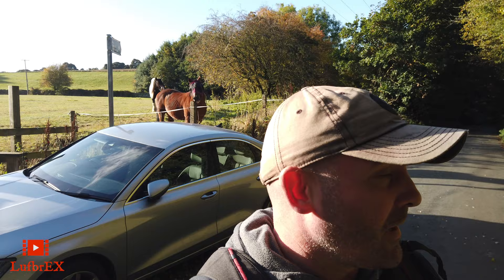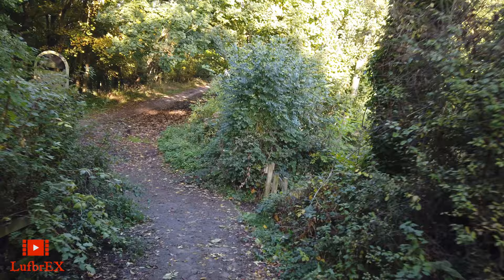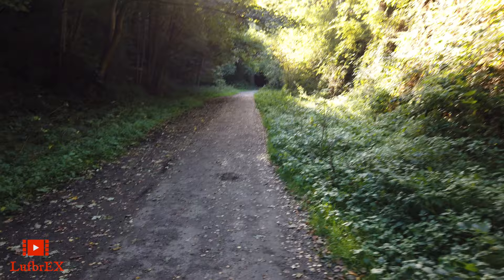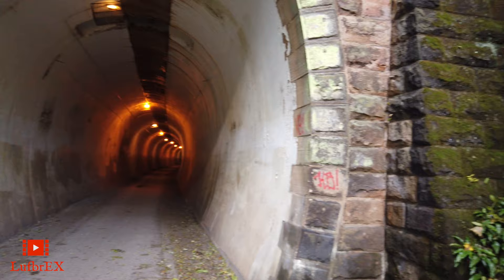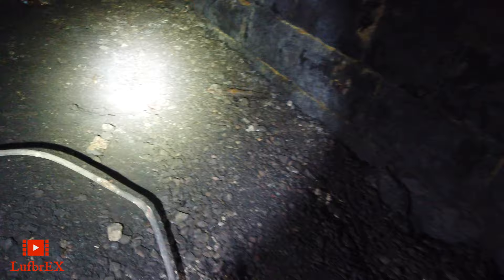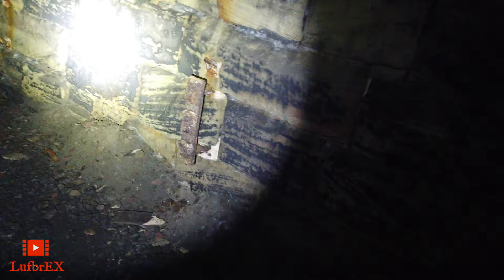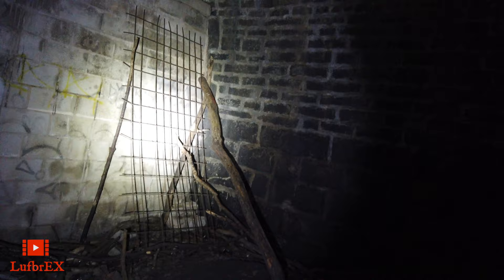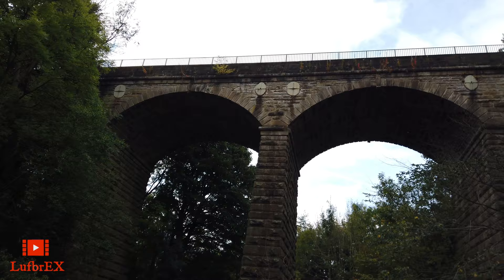Thurgoland Tunnel Explore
Welcome Back!

In this video we explore the Thurgoland Railway Tunnels in South Yorkshire

Its total length is 924 feet (282 m). The original tunnel, a single bore carrying two tracks, was opened in 1845 on the Sheffield, Ashton-Under-Lyne and Manchester Railway between Manchester Store Street and Sheffield.

Would like to say hello and a massive thank you to our new subscribers

Big Loves as always

Ernie x